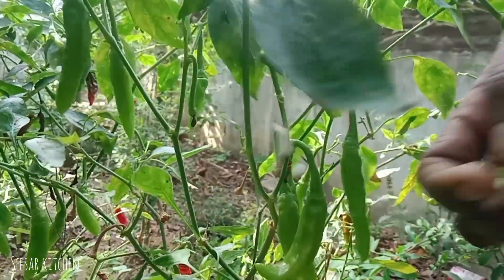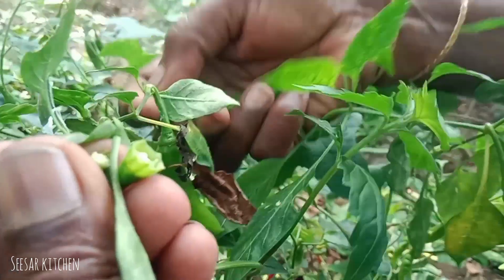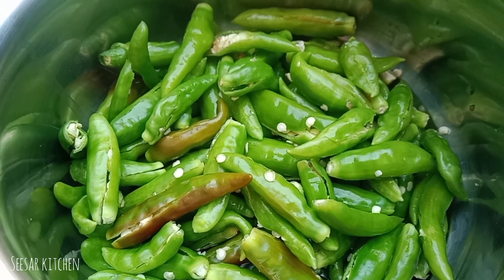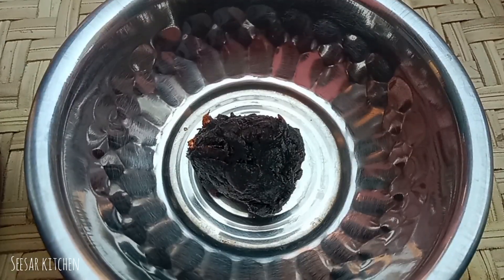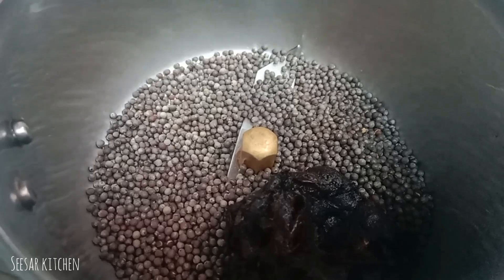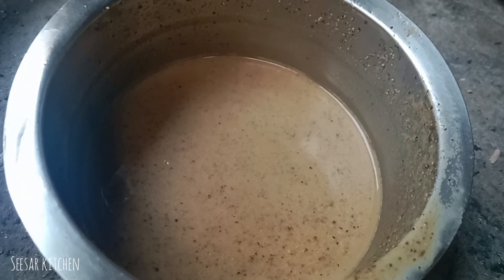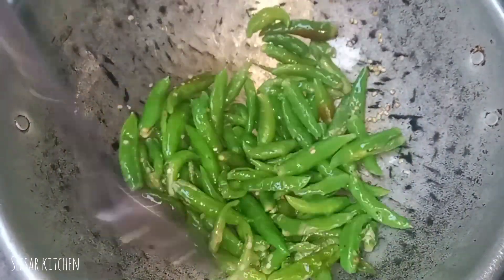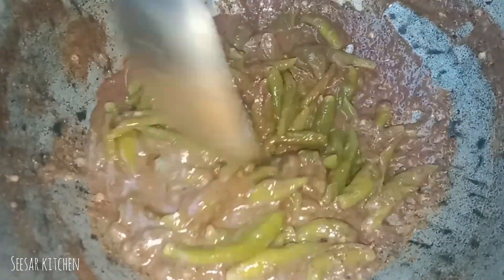தயிர் சாதம், மோர் குழம்புக்கு ஏற்ற புளி மிளகாய் தொக்கு//how to make puli milagai🌶️//